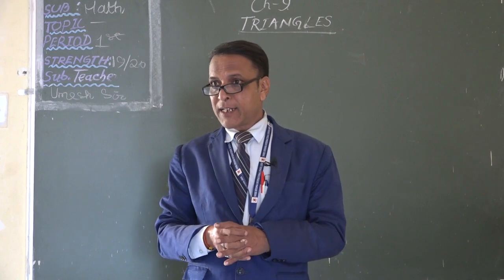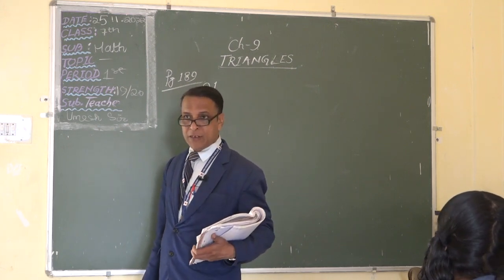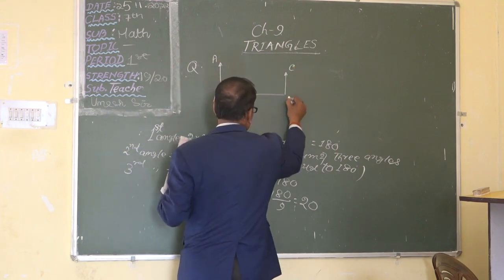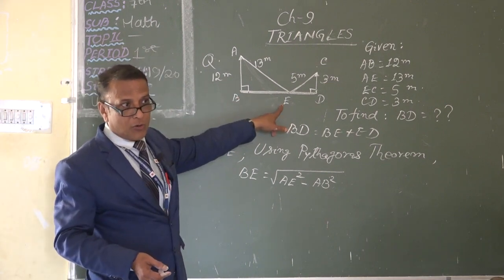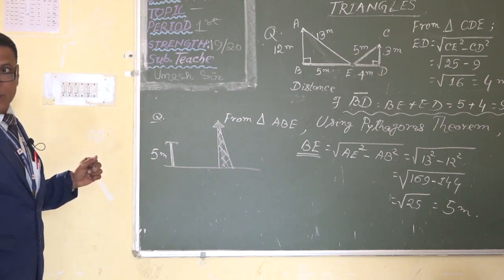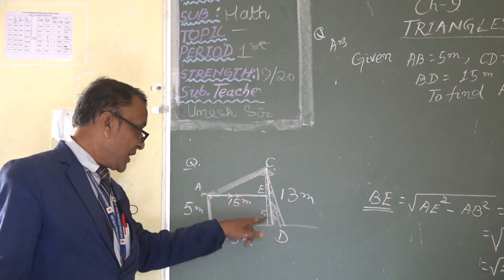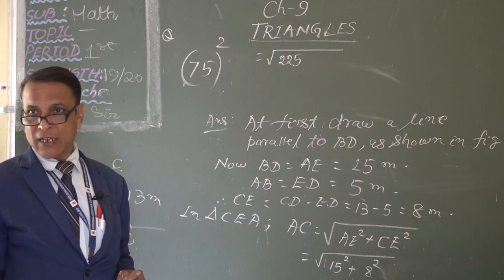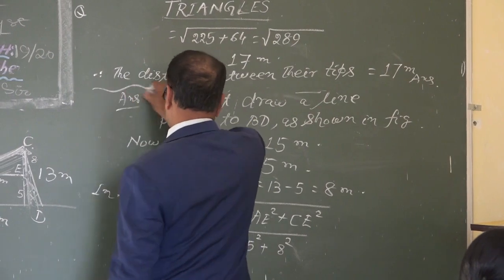25 11 2022 Class 7th Subject Maths